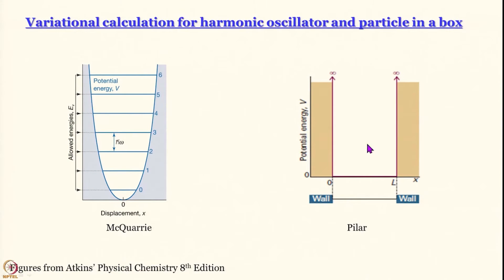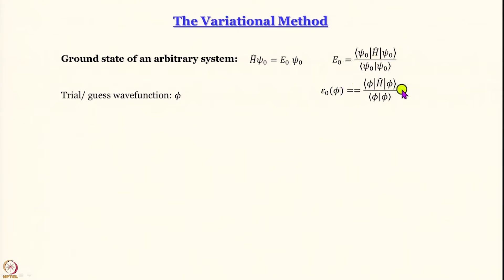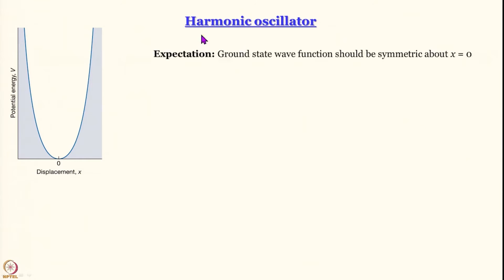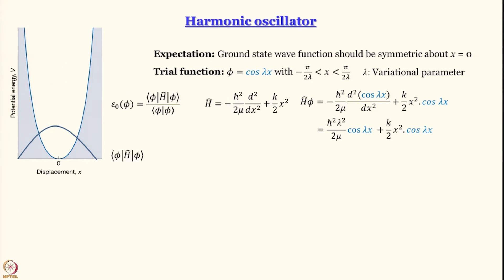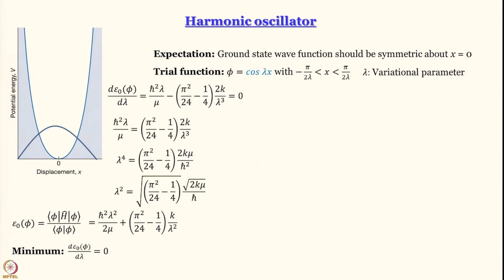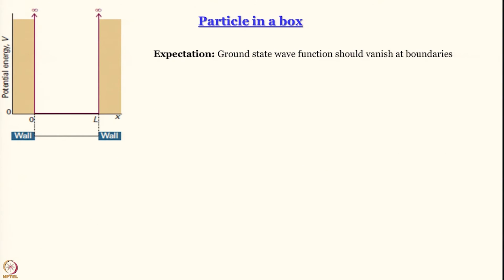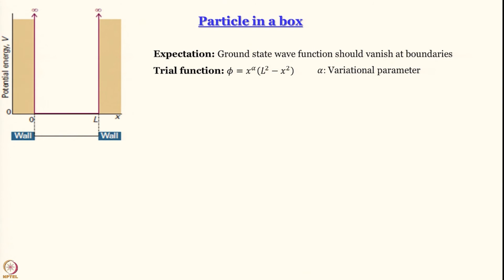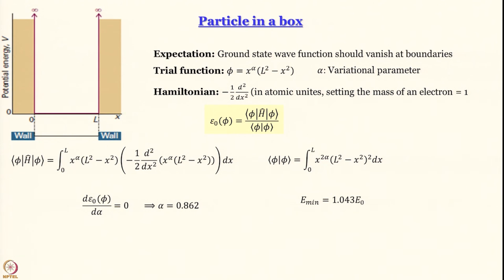Variational calculations for Harmonic Oscillator and Particle in a Box